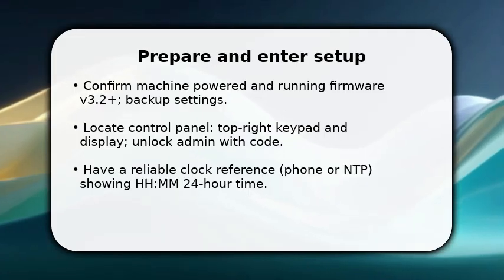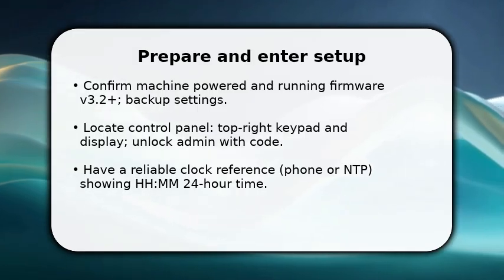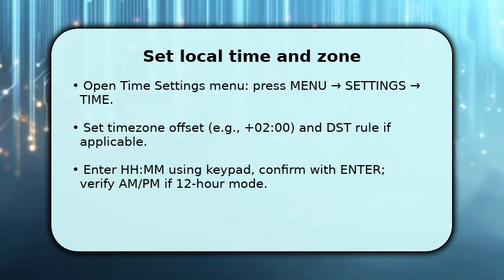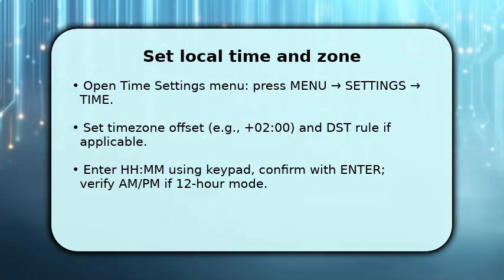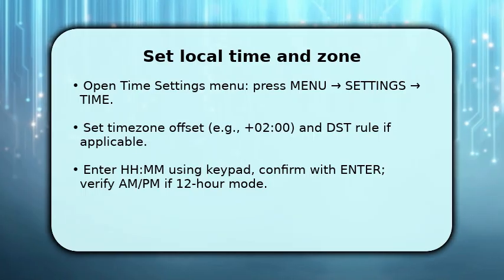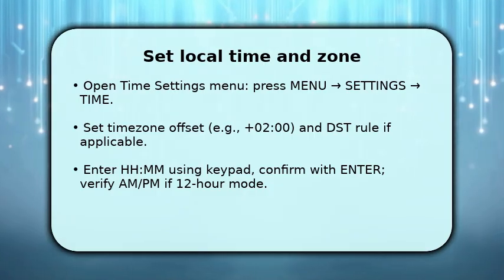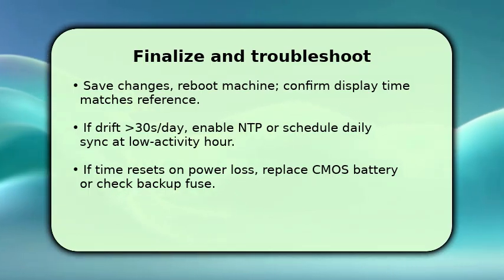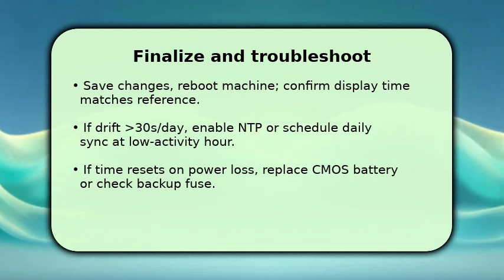How to Set Time in Sugar Machine (only Way)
How to Set Time in Sugar Machine (only Way) | 🔒 Surfshark VPN Deal — Stay private and secure. $1.99/mo + 3 Months Free ▸

Learn the essential steps to set time on your Sugar Machine, ensuring precise baking. This video guide covers troubleshooting common issues and provides expert tips for optimal performance.

set time sugar machine, bake with precision, Sugar Machine instructions, troubleshoot cooking device, optimal baking temperature